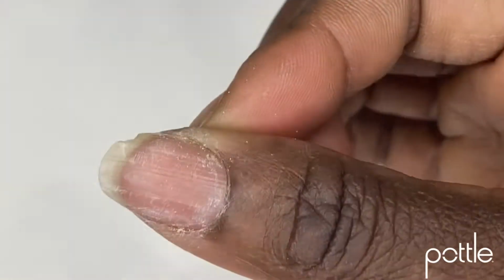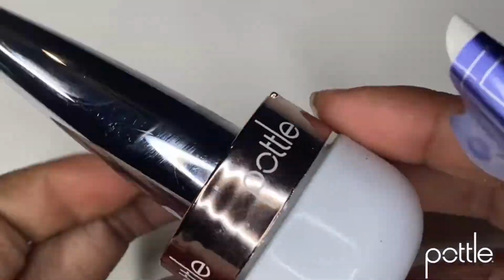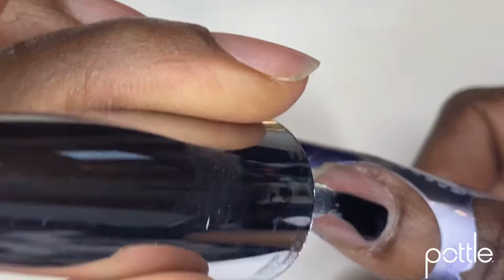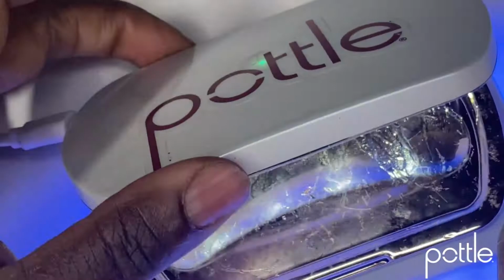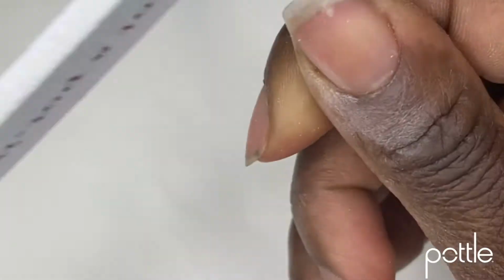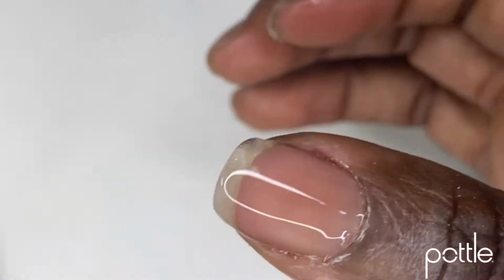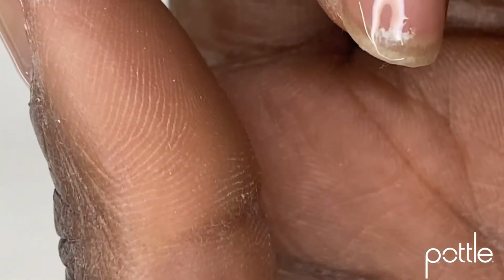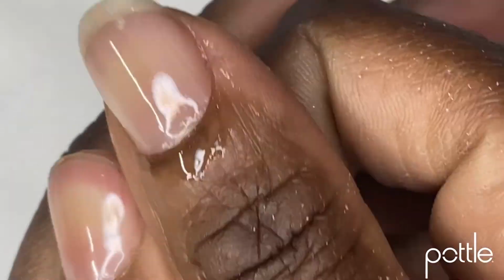Easy Nail Repair with Gel Overlay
Products used:

Plazma gel/Builder in a Pottle
Luster Top Coat
Compact Cure Lamp
Pottle File Kit

With Pottle you can buy in bulk or whip up something new.

Thats why I fill my pottle with plasma gel, a great multipurpose hard gel

Join the refill revolution and stop buying hard gel bottles.